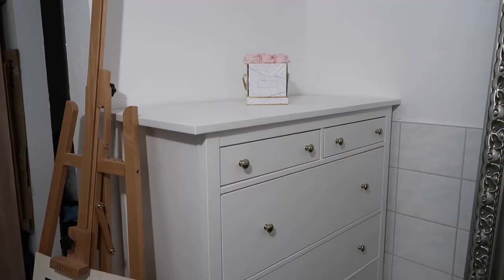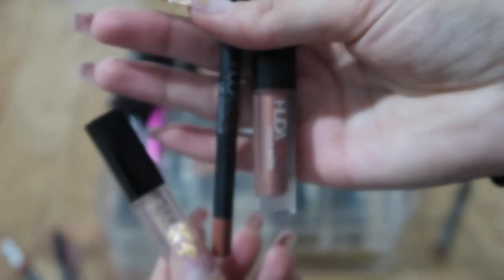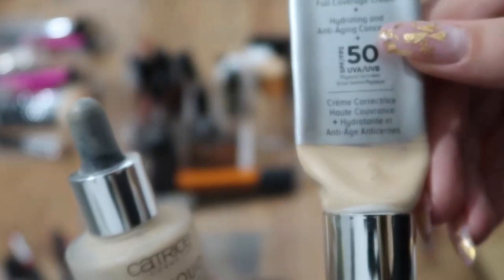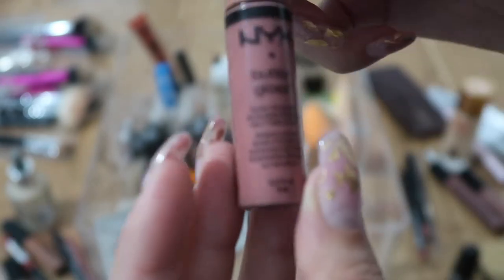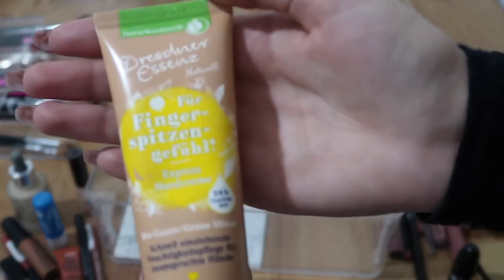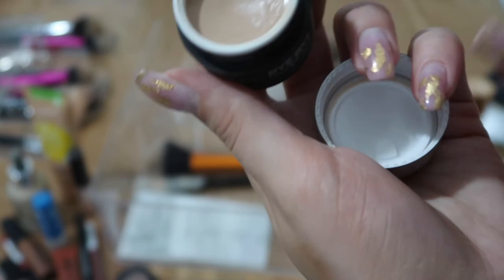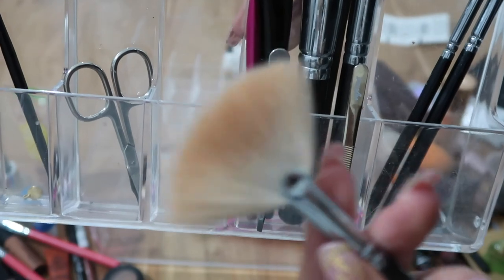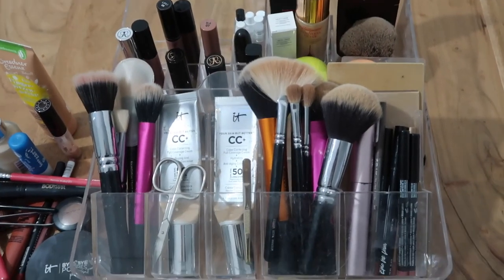MAKEUP DECLUTTER | Declutter series Part 2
In this video I am decluttering my make-up collection
Part two of the declutter series

My Equipment:
Canon Powershot g7x mark ii